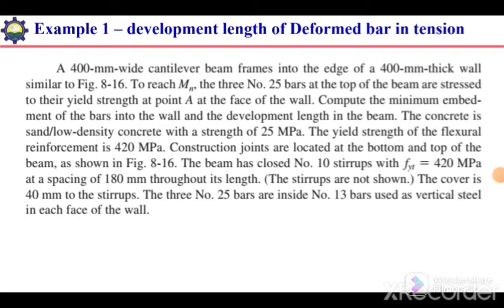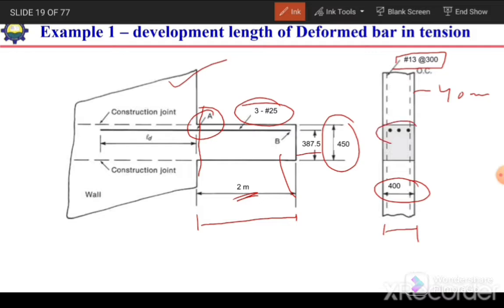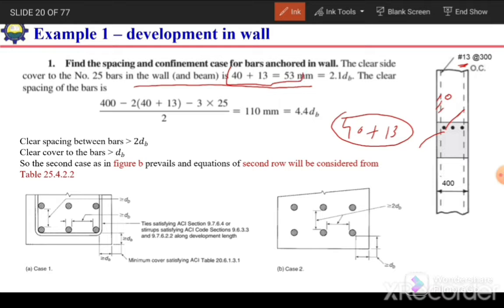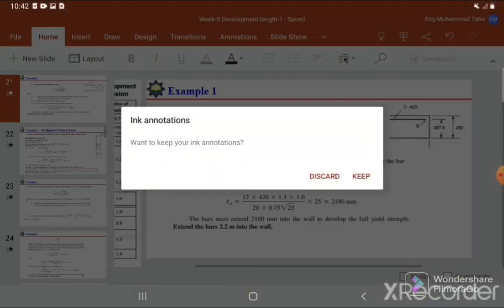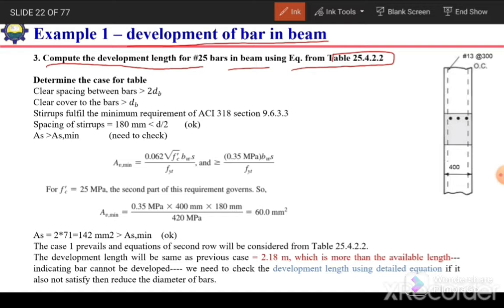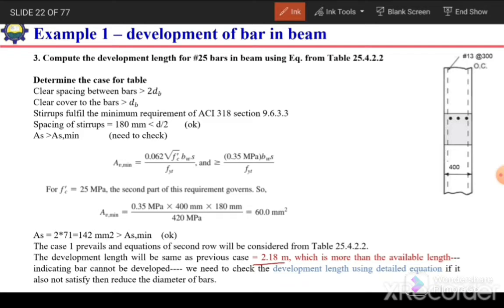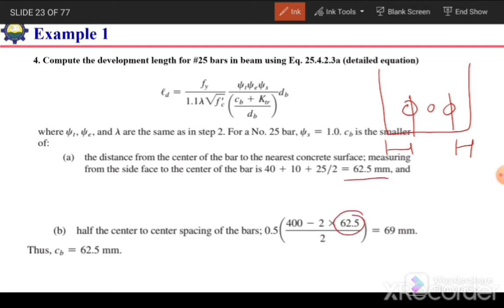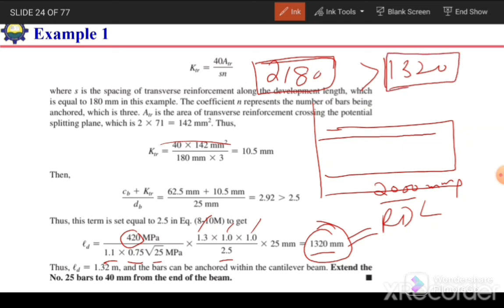Development length example -1| how to calculate development length of reinforcement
Development length of deformed steel bars in beam|| what is development length? calculation s of development length|| development length of reinforcement in beam03 - Development of reinforcement- Example 1 for Development length of deformed steel bars in beam
development length of deformed steel bar in tension
solved example for anchoring of tension bars in wall and beam.